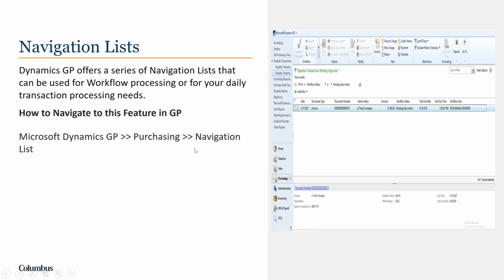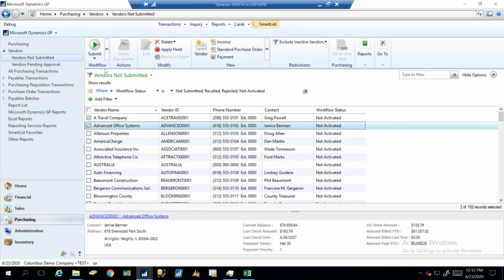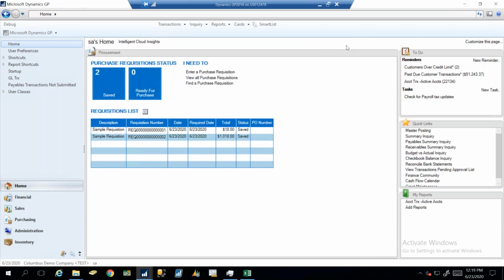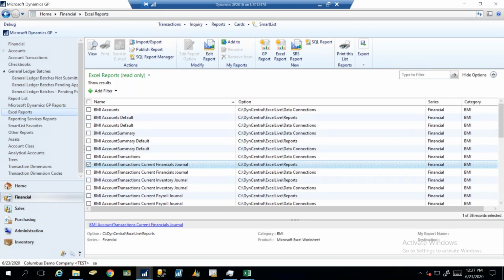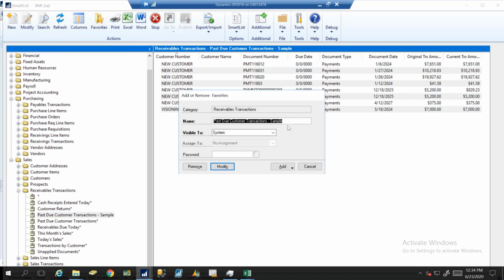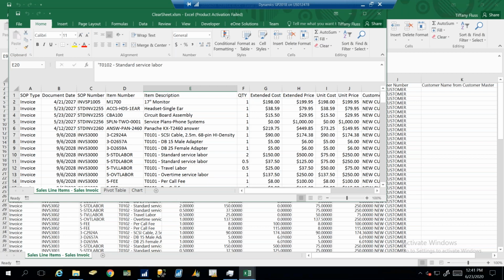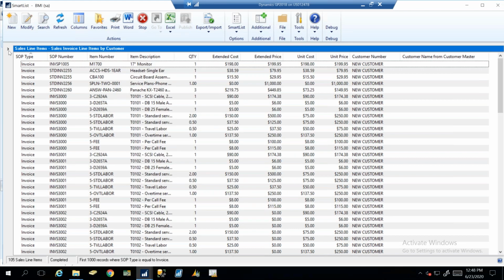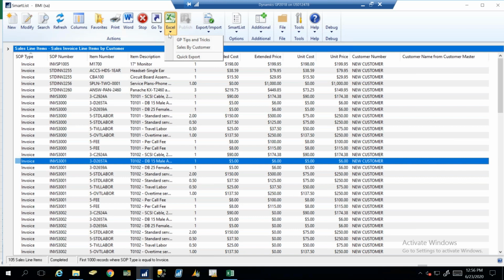Microsoft GP Tips & Tricks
Discover the tools to unlock the full potential of GP and learn how a business process review can uncover additional time-saving features.